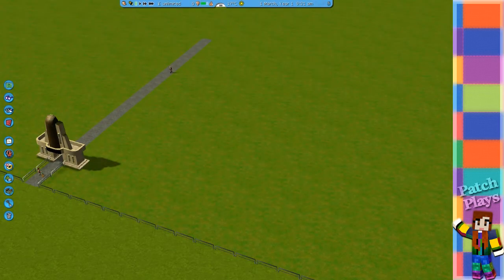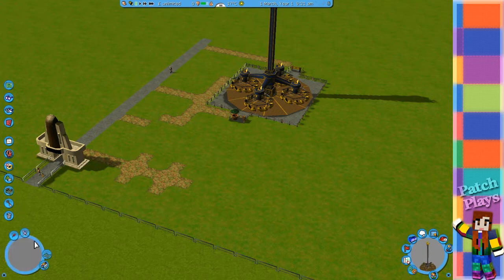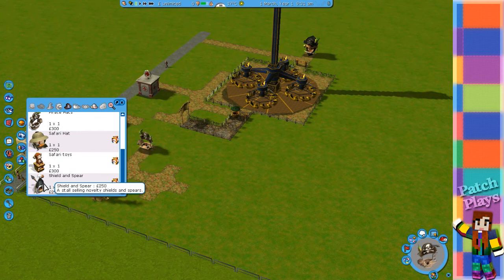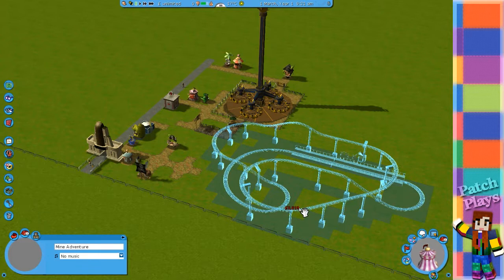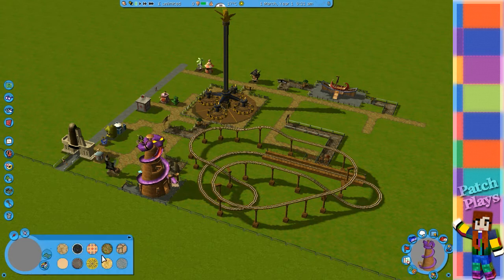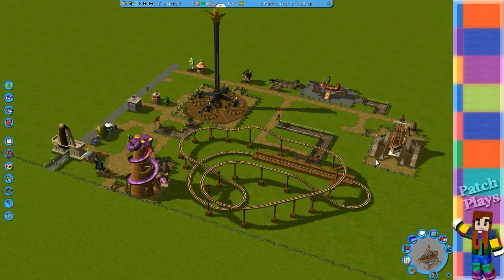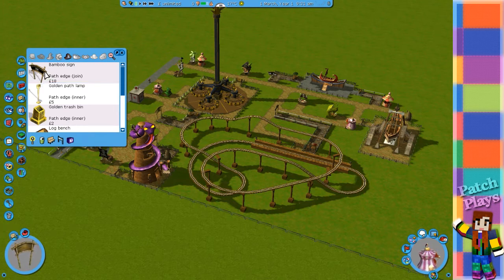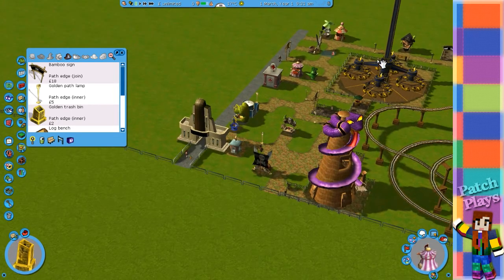Roller Coaster Tycoon 3 - Episode 004 - First Proper Park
Patchriotic finally begins work on her own park by starting a pirate area, will it go to plan or not?!